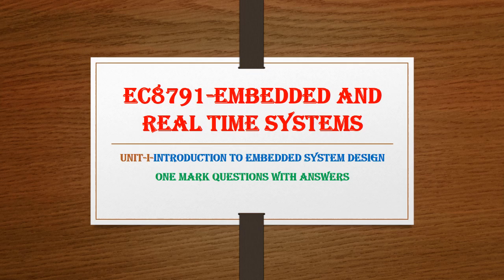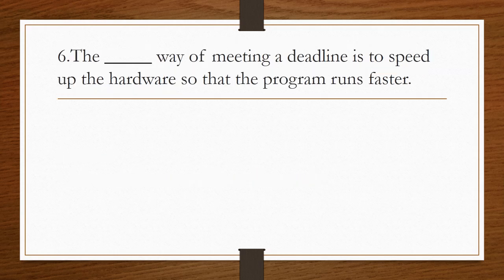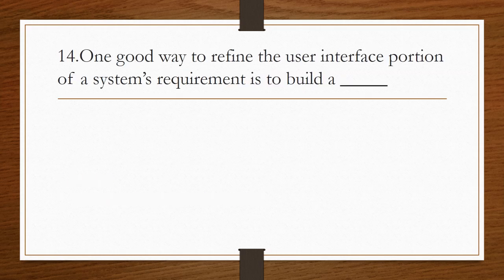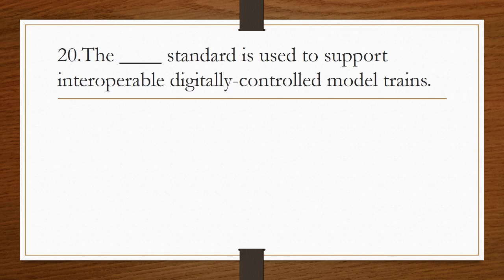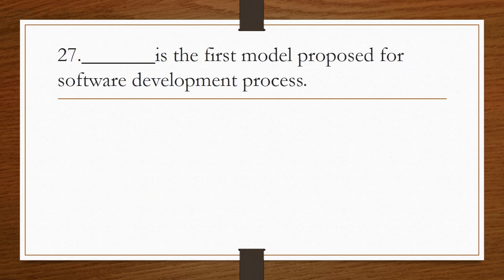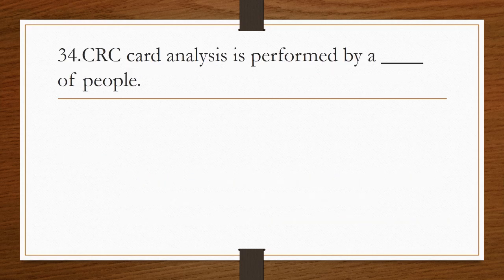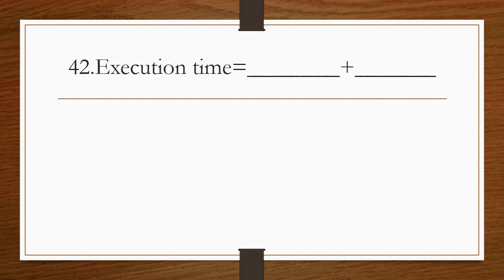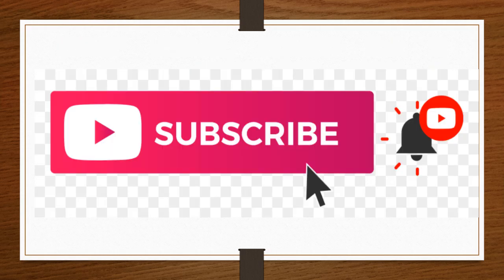EMBEDDED AND REAL TIME SYSTEMS-UNIT-I ONE MARK QUESTIONS AND ANSWERS. ANNA UNIVERSITY SYLLABUS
THIS VIDEO COVERS POSSIBLE ONE MARK QUESTIONS OF UNIT-I IN EMBEDDED AND REAL TIME SYSTEMS.THIS VIDEO IS USEFUL FOR ANNA UNIVERSITY STUDENTS FOR THEIR ONLINE EXAM PREPARATION.